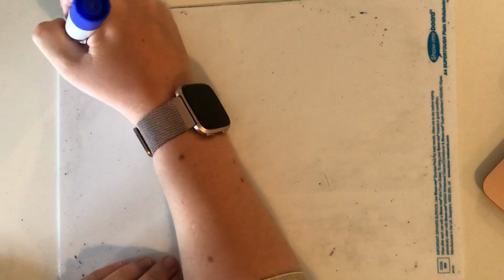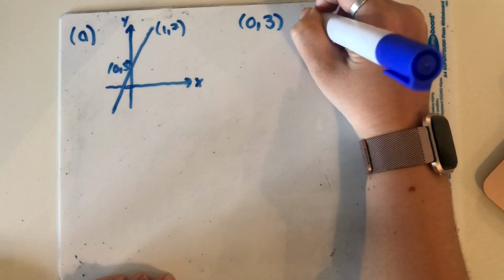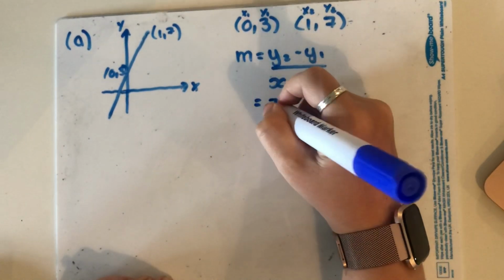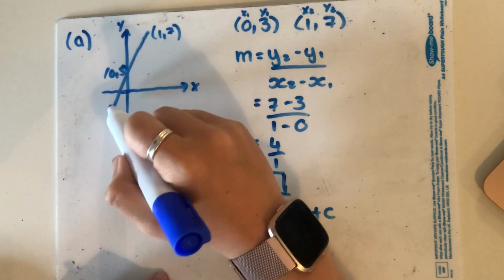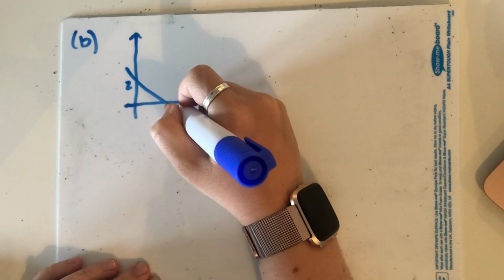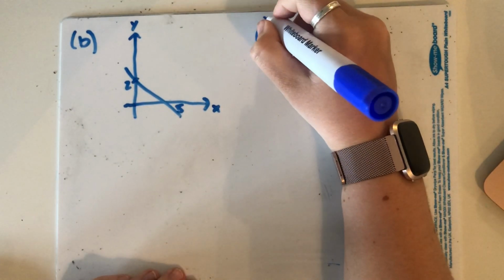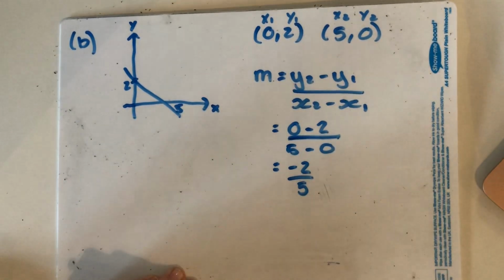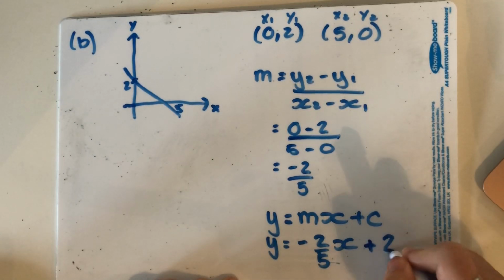N5 Straight Lines - Finding the Equation From a Graph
N5 Straight Lines - This video looks at how to find the equation of a straight line when given its graph.